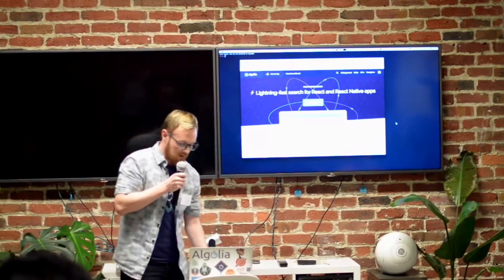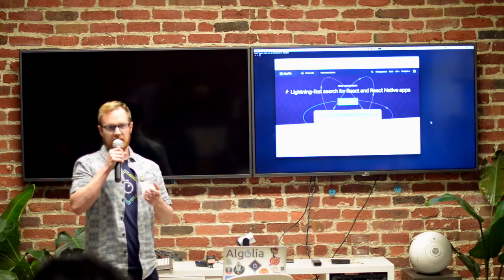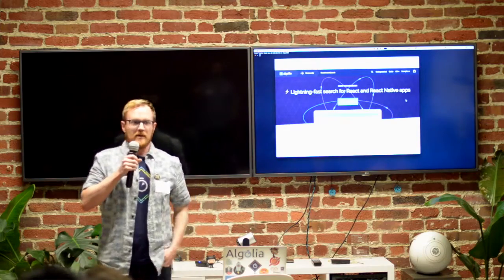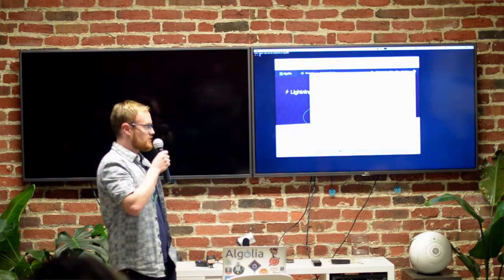Use React InstantSearch with Electron - Josh Dzielak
Algolia Developer Advocate Josh Dzielak announces a new project that makes it easy to create an instant search experience that runs as a desktop application.